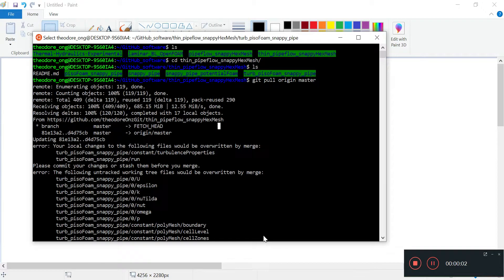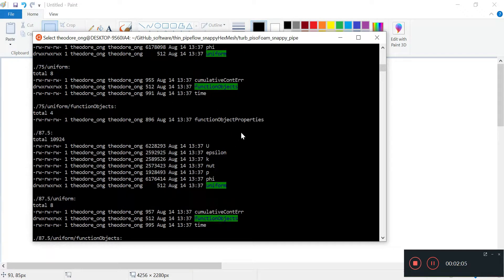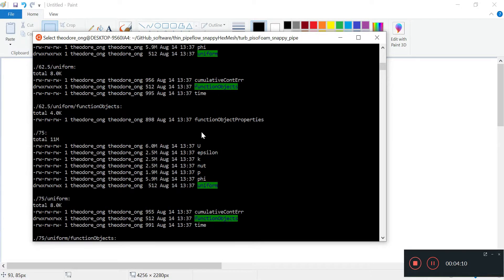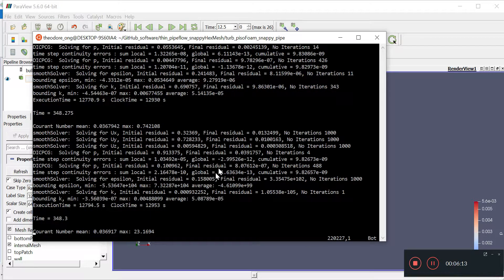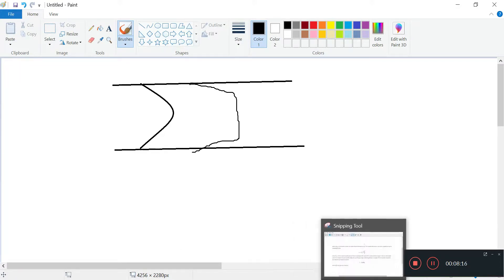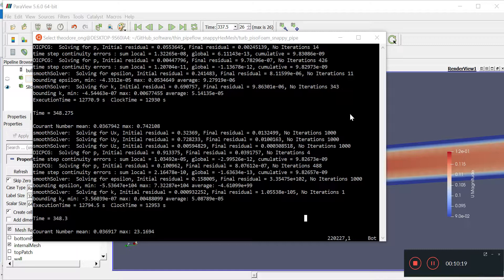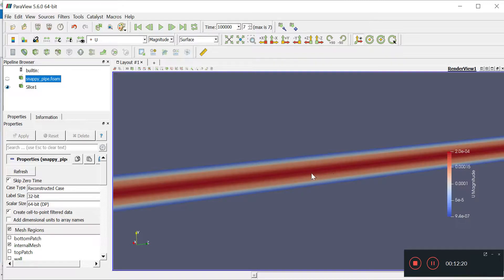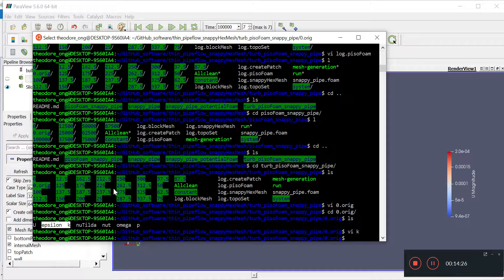OpenFOAM Intermediate - 32 Introduction to pisoFoam turbulent part iii Results Analysis